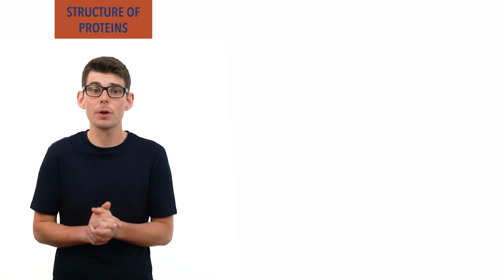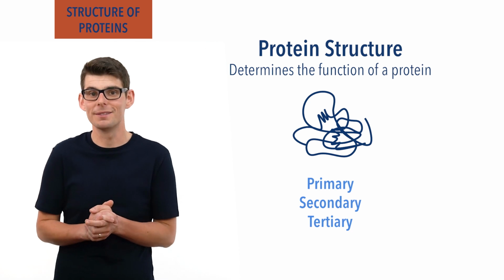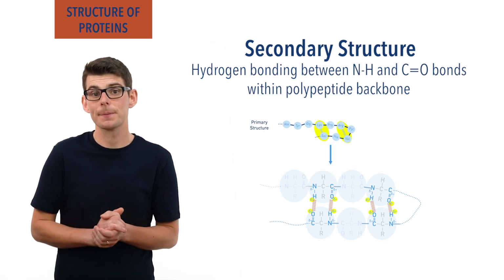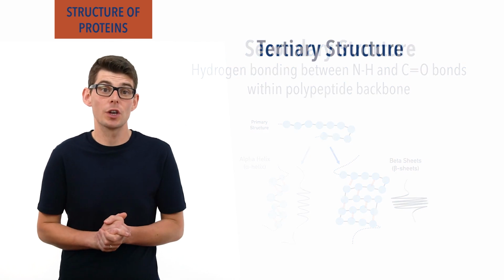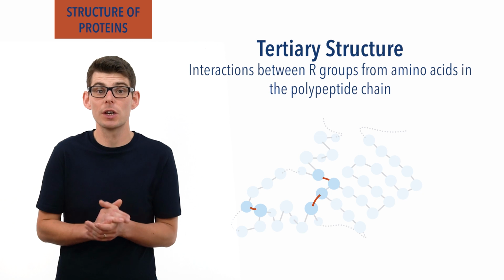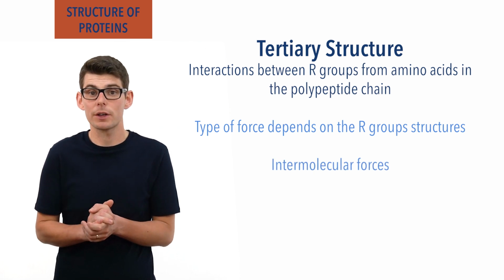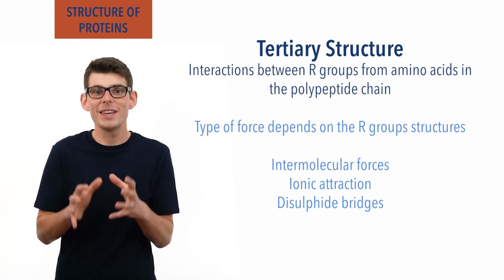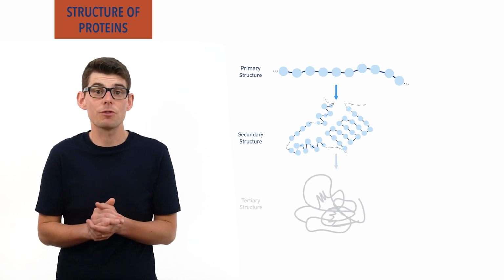What are the primary, secondary and tertiary structures of a protein?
Outlining the primary, secondary and tertiary structures of proteins. The primary structure is shown to be the sequence of amino acids in the polypeptide chain, the secondary structure a-helix coils and flat beta-sheets from hydrogen bonding between C=O and N-H groups from different amino acids in the polypeptide chain and the tertiary structure as interactions between different R-groups from different amino acids in the polypeptide chain.